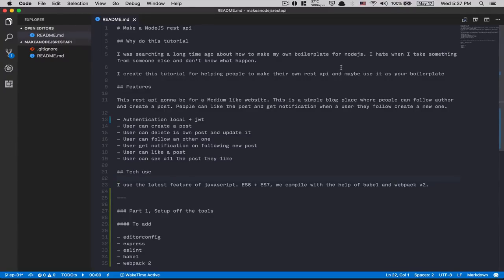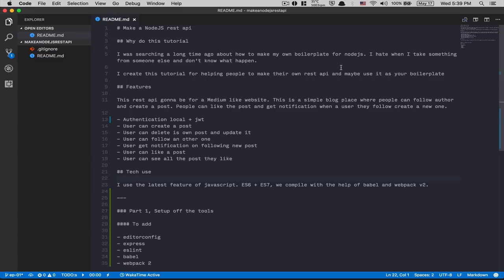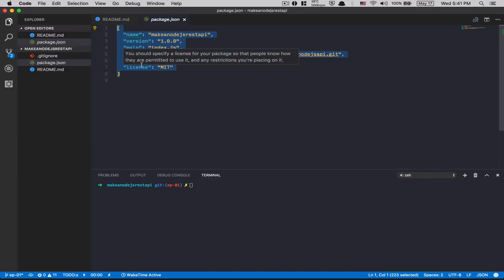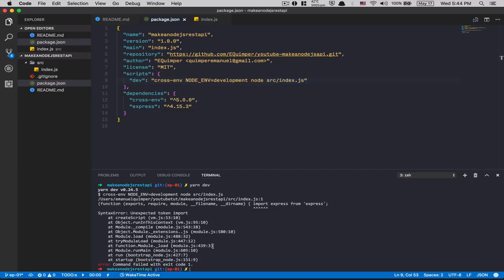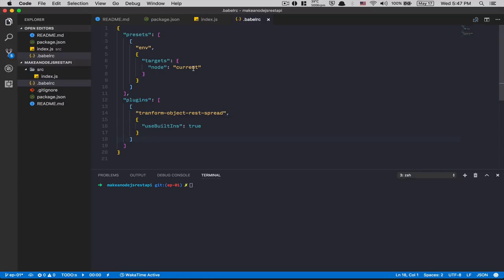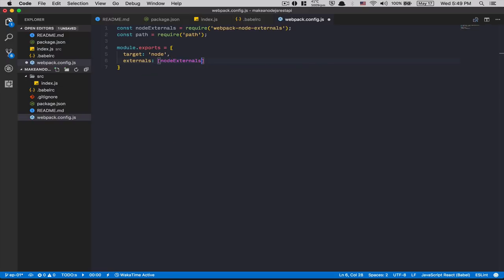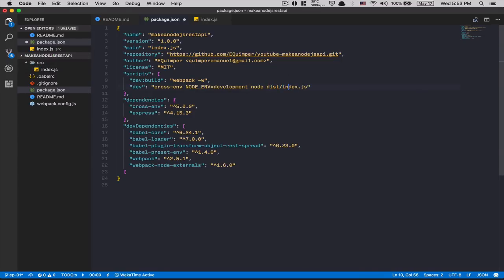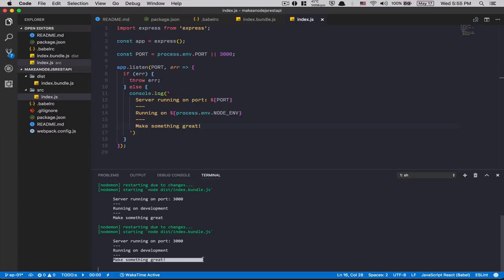Create a NodeJS + MongoDB Rest API [Part: 1]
First part of this new awesome tutorial :) Setup the tools we gonna need to make the REST api :) and talk about what we gonna build.